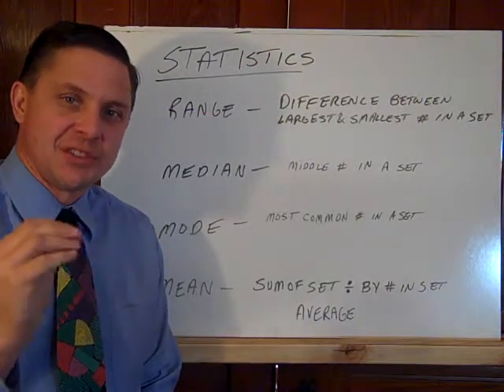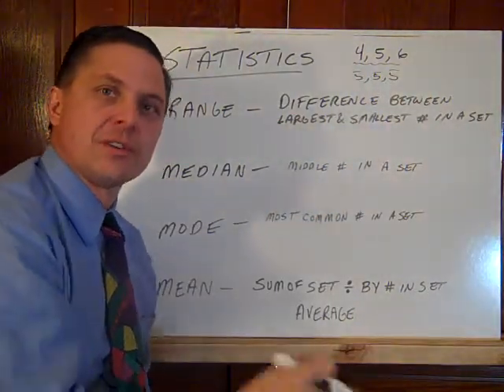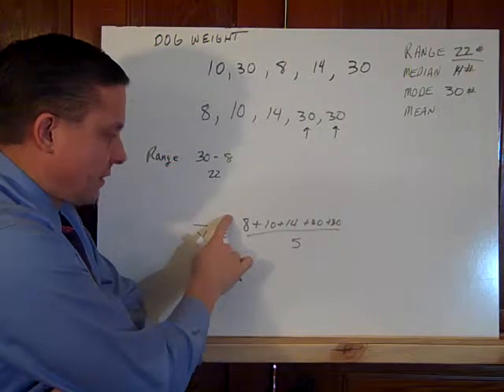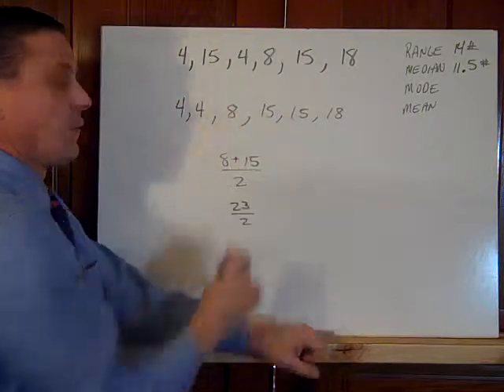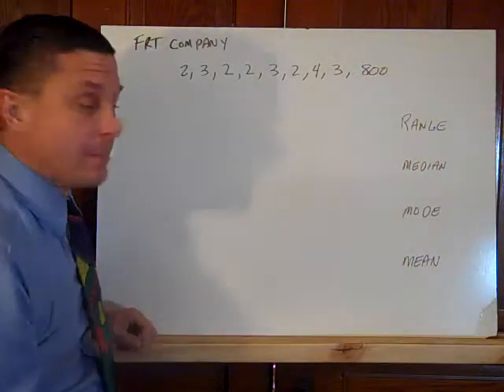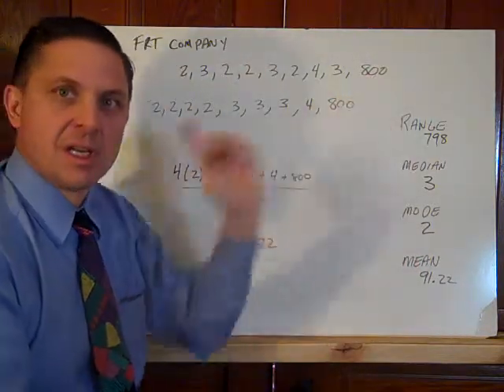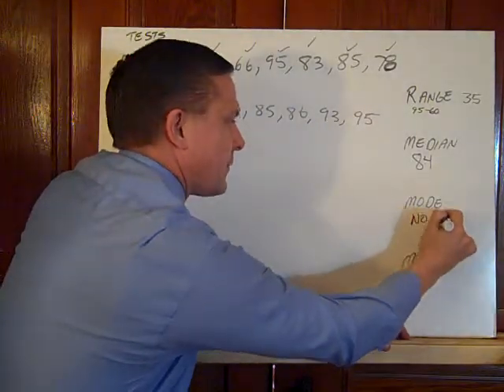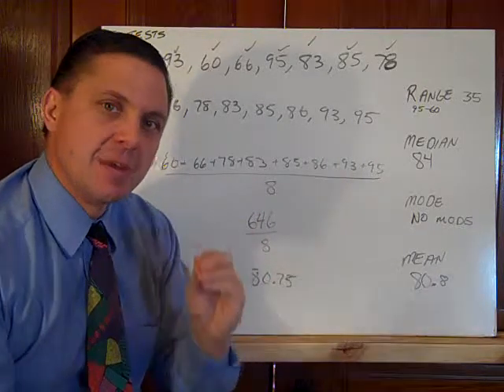Statistics Range, Median, Mode, Mean -- Juda math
Statistics  Range, Median, Mode, Mean

Alg 1 L45